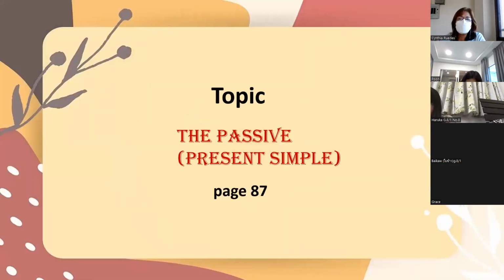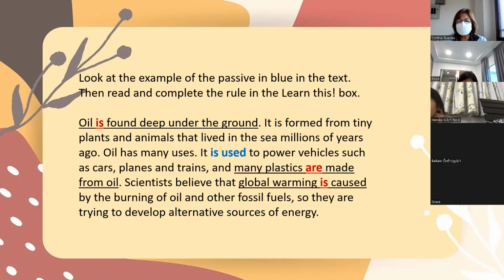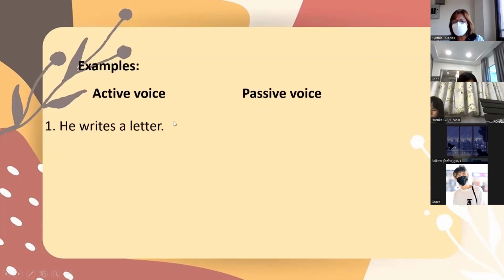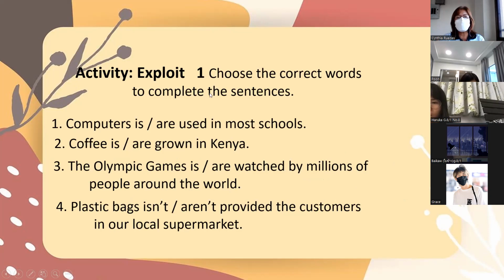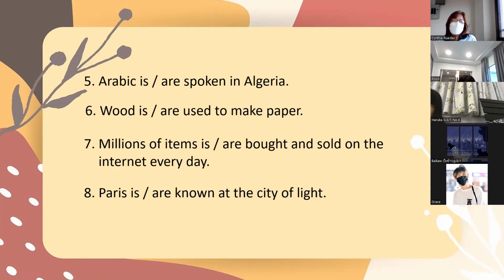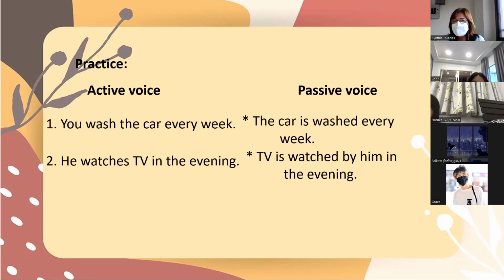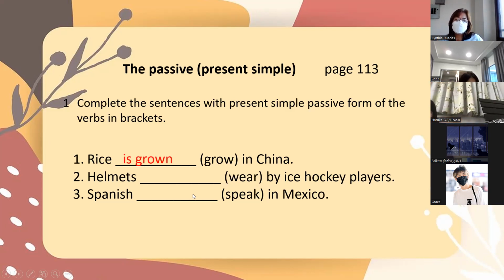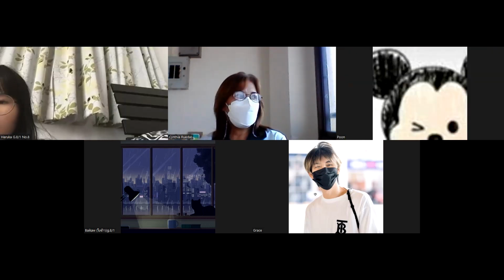G.8 Room 1 English Grammar 4-2-2022